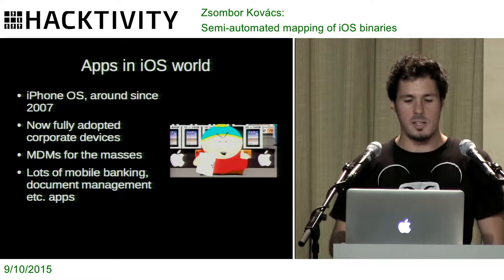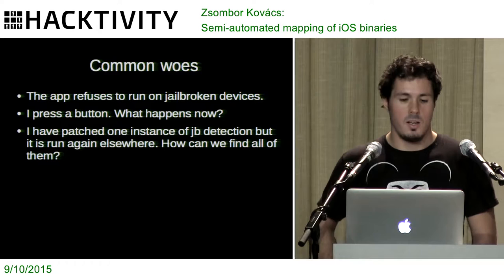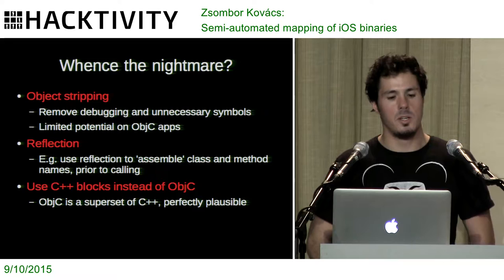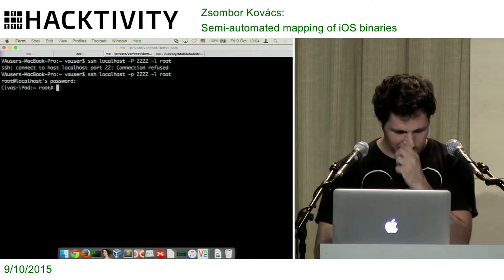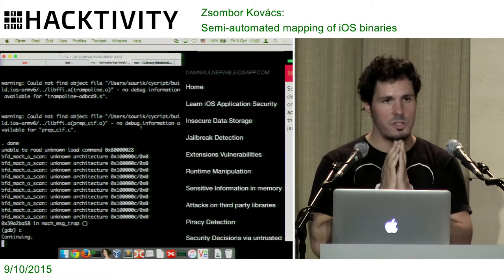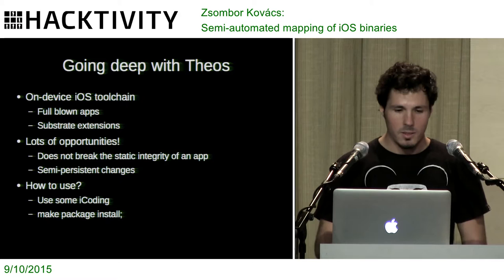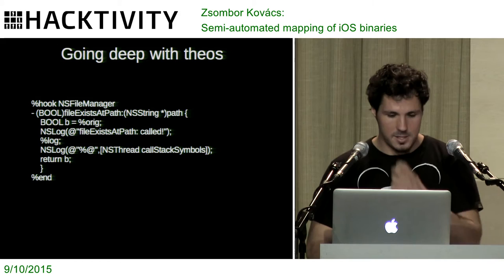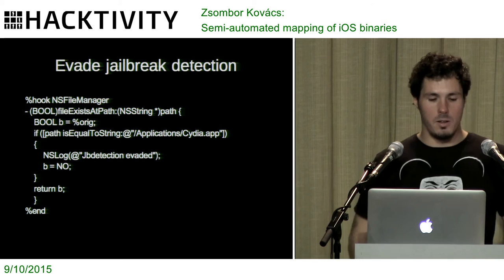Zsombor Kovács – Semi-automated mapping of iOS binaries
Black-box iOS application pentesting is a growing and hot topic. For most pentests, the most pain and effort is are consumed by the initial phases of the work, i.ei.e. basic mapping of the application features and where the individual features are implemented within the binary.

We describe a MobileSubstrate based, semi-automatic approach for mapping security related features, such as encryption, jailbreak detection, keychain usage.